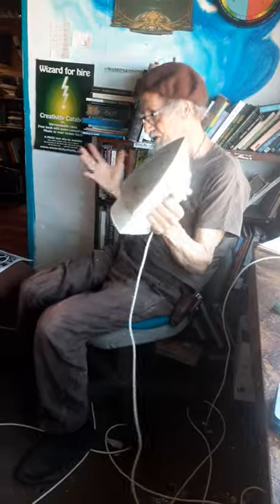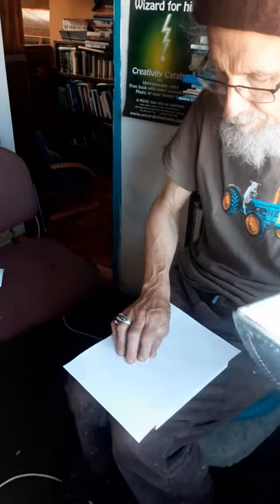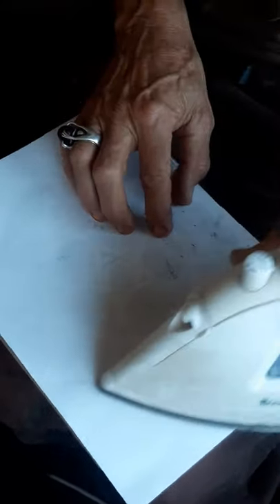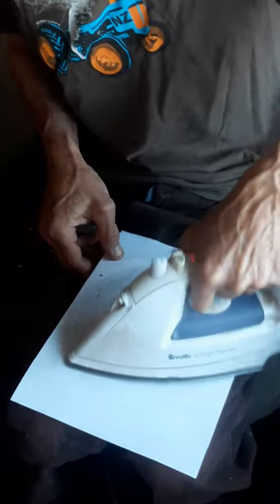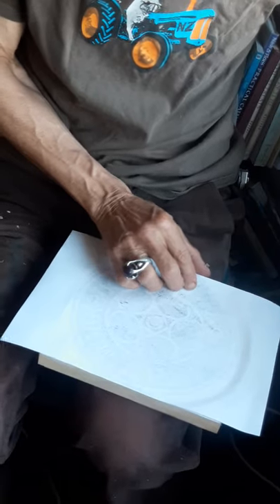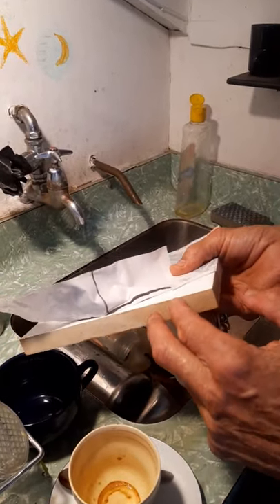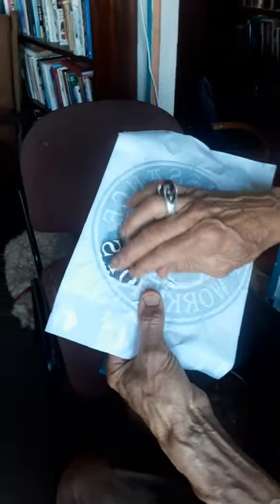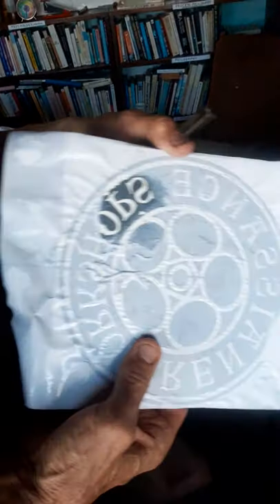How to transfer photocopy prints onto board for making woodcuts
A simple way to transfer photocopied images to a smooth painted surface well enough to engrave over the transfer.